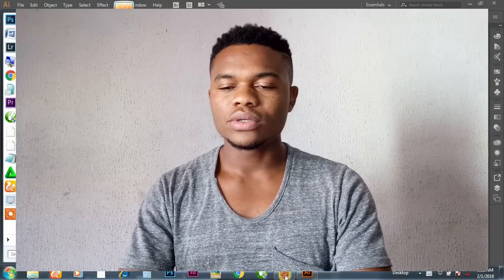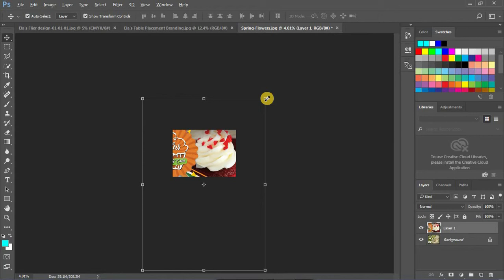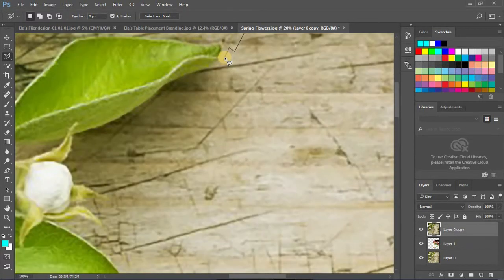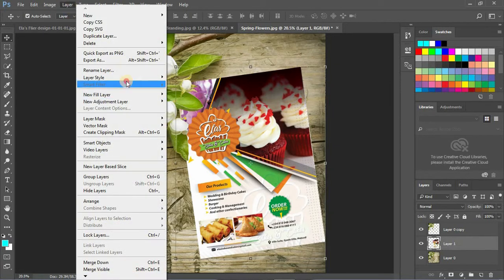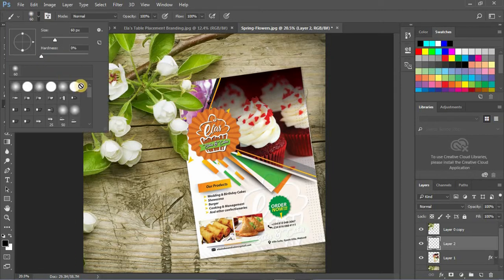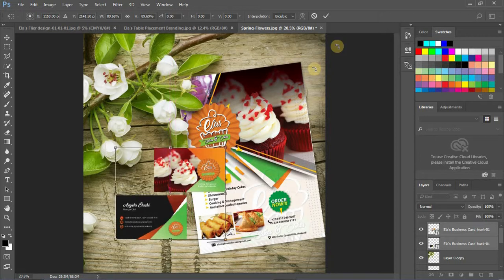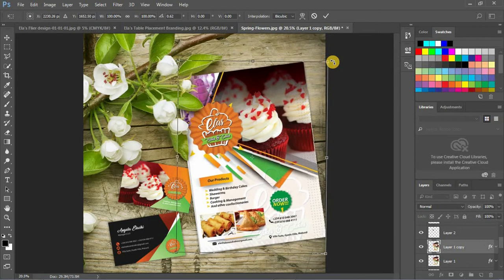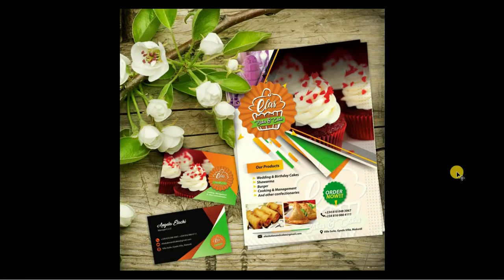HOW TO CREATE TABLE PLACEMENT MANIPULATION | PHOTOSHOP TUTORIAL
In this video i talked about how you can manipulate simple table placement in photoshop that will make your design look presentable to any viewer giving it that cool and great User Interface UI feel.